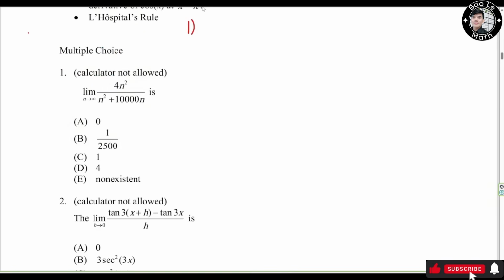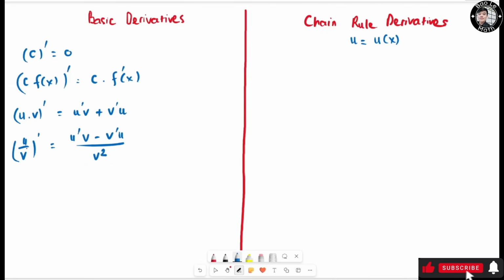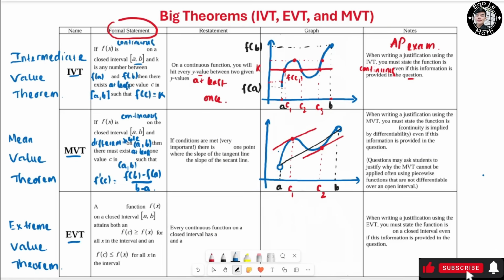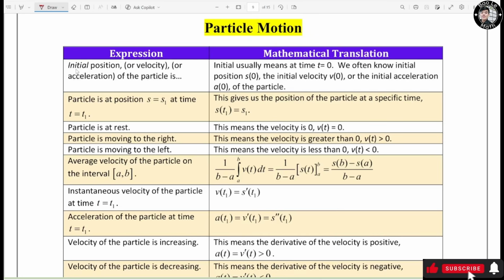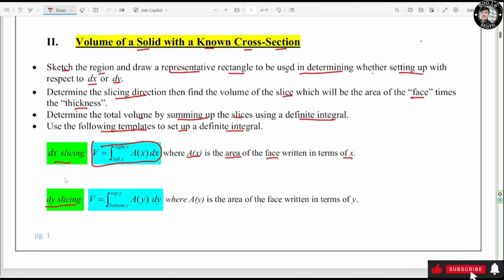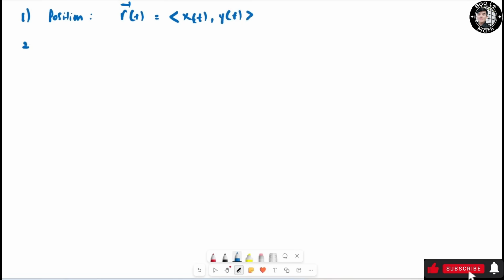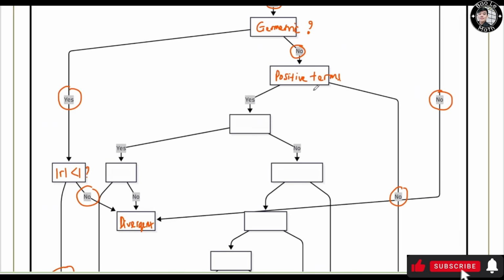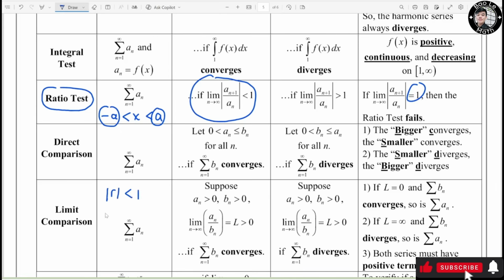Stuff You MUST Know Cold for the AP Calculus BC Exam 2026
Preparing for the AP Calculus BC Exam? This ultimate AP Calc BC review covers everything you need to score a 5, including series, parametric equations, polar functions, advanced integration techniques, and AP-style FRQs.

In this AP Calculus BC crash course, we review:

• Limits & continuity
• Advanced derivative applications
• Integration techniques (substitution, parts, partial fractions)
• Parametric & polar functions
• Sequences & series (Taylor & Maclaurin series)
• AP Calculus BC free-response strategies
• Calculator & non-calculator section tips

Whether you're cramming the night before or doing final exam prep, this AP Calc BC review will help you master high-yield topics and avoid common mistakes.

Credit: Tony Record - National Math & Science Initiatives